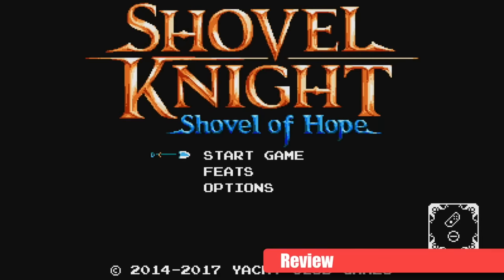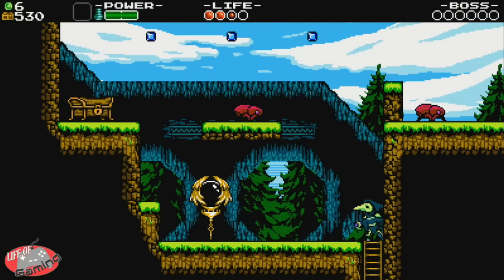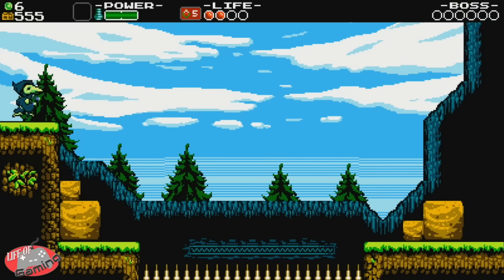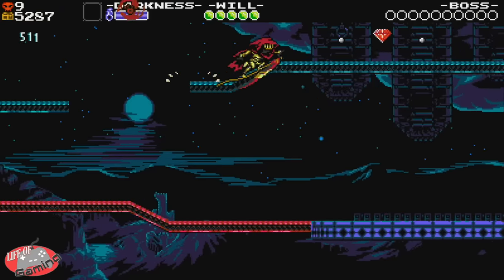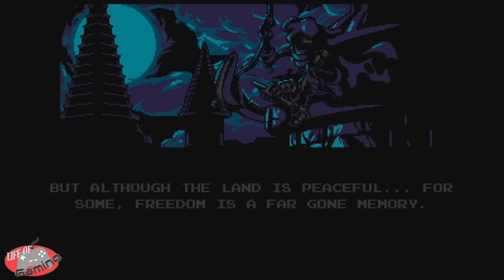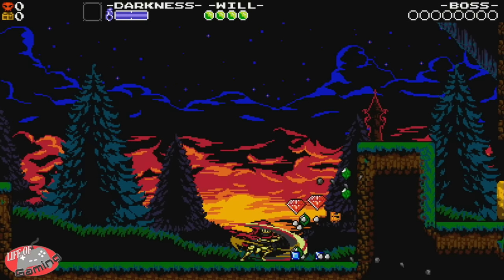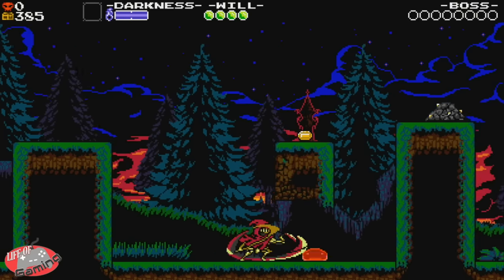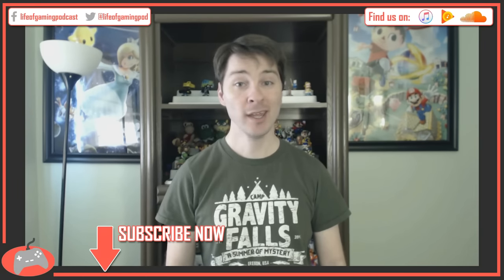Review - Shovel Knight Treasure Trove - Nintendo Switch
Is Shovel Knight worth picking up on the Nintendo Switch? Should you buy the Treasure Trove Edition or just Specter of Torment by itself? Find out in Chris' review!